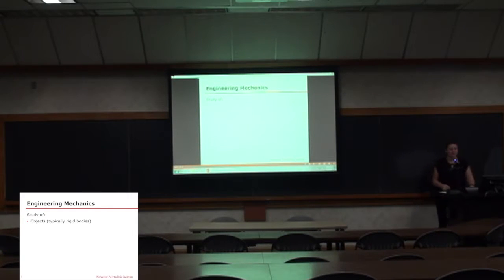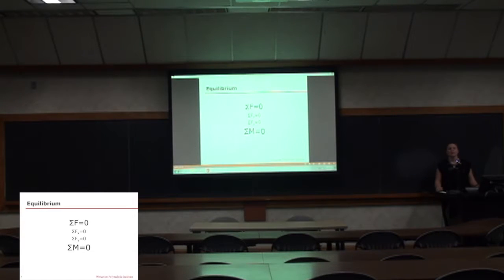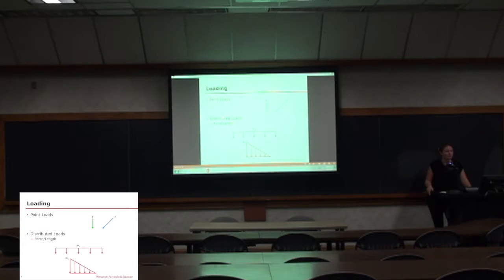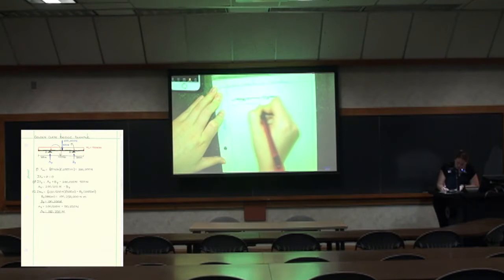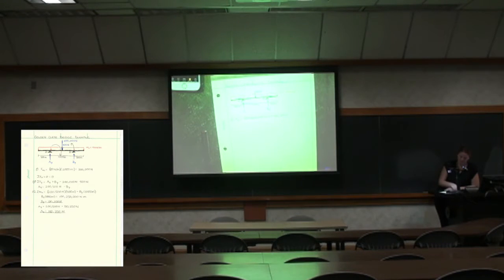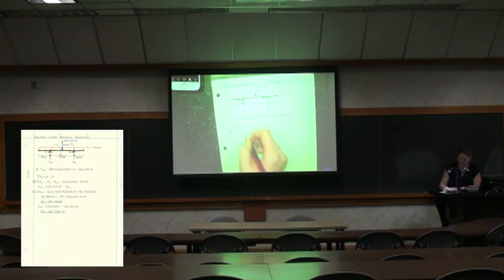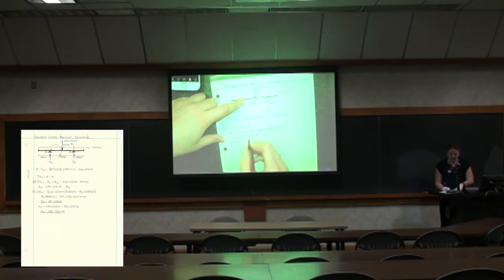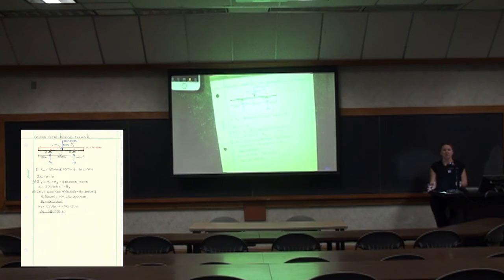Adrienne Weishaar Introduction to Mechanics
CT 901 Teaching Video